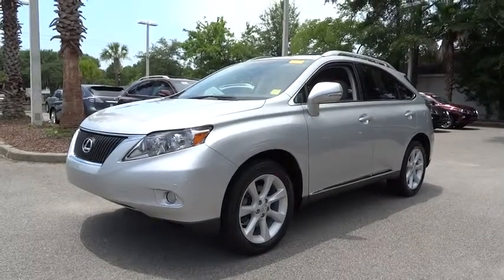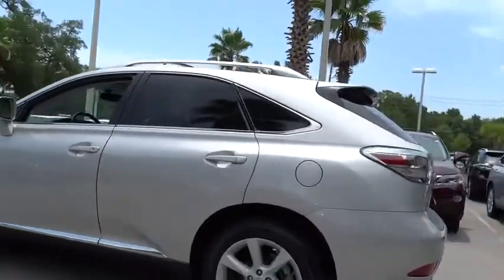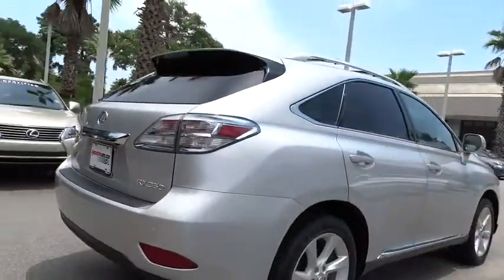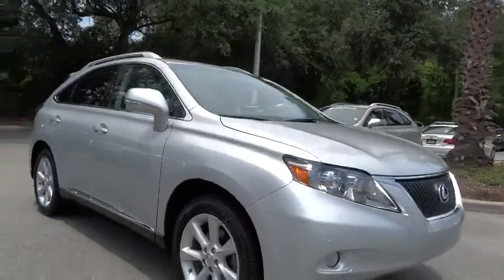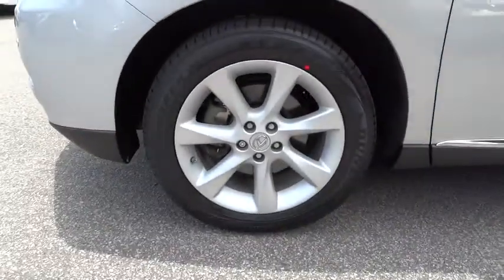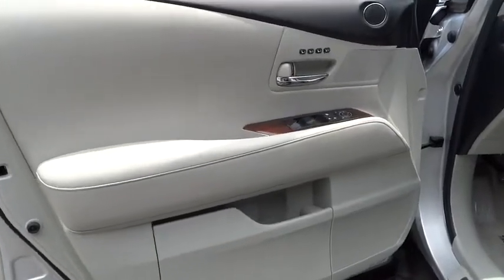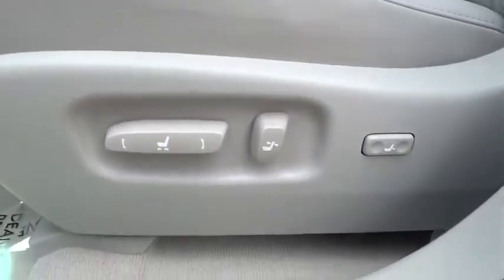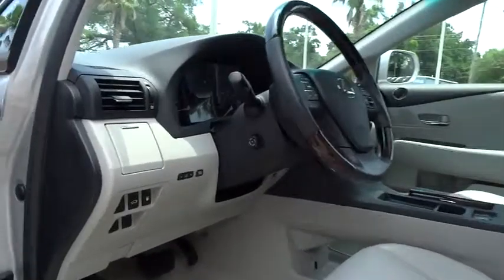2012 Lexus RX 350 Charleston, Hilton Head, Columbia, Hendrick Lexus, Grand Strand, SC P7540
2012 Lexus RX 350

L/Certified, CARFAX 1-Owner, Excellent Condition, ONLY 19,198 Miles! EPA 25 MPG Hwy/18 MPG City!, $3,700 below Kelley Blue Book! Premium Sound System, Satellite Radio, Overhead Airbag, Rear Air, Keyless Start, Dual Zone A/C SEE MORE! PURCHASE WITH CONFIDENCE: 161-Point Inspection and Reconditioning, 24-Hour Roadside Assistance, 3-Year/100,000-Mile Warranty from date of pre-owned sale, Trip-Interruption Services PRICED TO MOVE: This RX 350 is priced $3,700 below Kelley Blue Book. KEY FEATURES INCLUDE: Rear Air, Premium Sound System, Satellite Radio, Multi-CD Changer, Onboard Communications System, Keyless Start, Dual Zone A/C. Rear Spoiler, Privacy Glass, Keyless Entry, Steering Wheel Controls, Child Safety Locks. OPTION PACKAGES: leather trim interior, one-touch open/close moonroof, driver seat memory, steering wheel memory, electrochromic pwr heated outside mirrors w/memory, pwr rear door, USB audio input, all-season P235/55R19 mud/snow tires, rearview mirror screen, trans cooler, HD alternator, HD radiator. RX 350 with Tungsten Pearl exterior and Light Gray interior features a V6 Cylinder Engine with 270 HP at 6200 RPM*. Serviced here, Non-Smoker vehicle, 15K Service Completed. EXPERTS REPORT: CarAndDriver.com's review says This big seller practically invented the luxury crossover segment and continues to hone its craft of combining a smooth ride, a feature-rich options sheet, and innocuous styling into a front- or all-wheel-drive package.. Great Gas Mileage: 25 MPG Hwy. Closing Fee is included in the advertised/sales price. Pricing analysis performed on 7/7/2015. Horsepower calculations based on trim engine configuration. Fuel economy calculations based on original manufacturer data for trim engine configuration. Please confirm the accuracy of the included equipment by calling us prior to purchase.